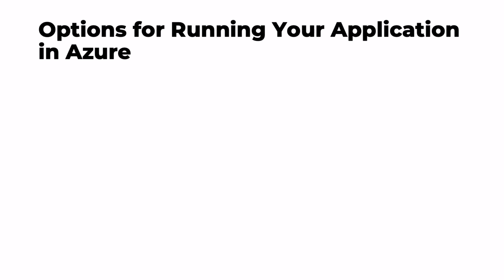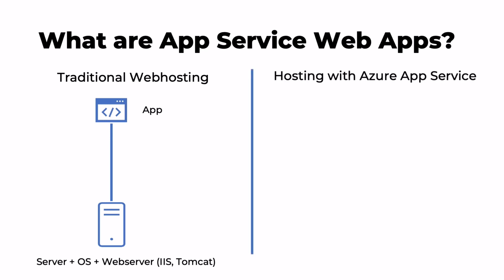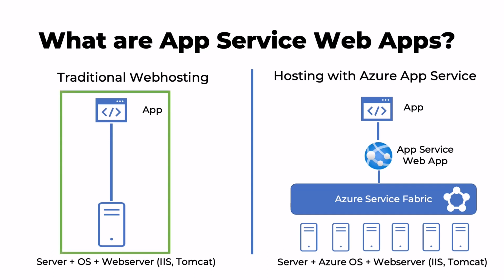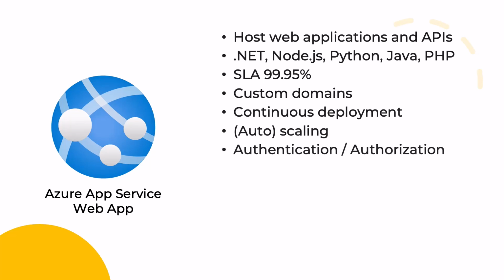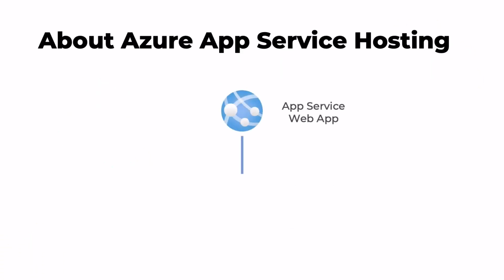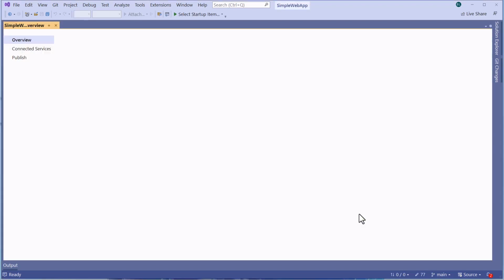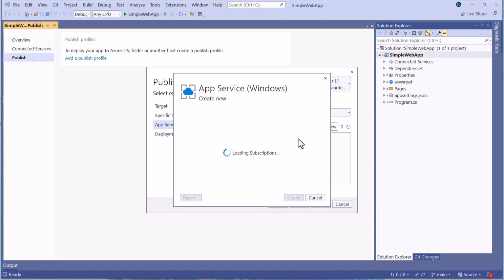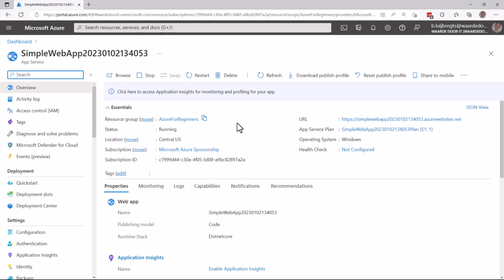10. Running an App with Azure App Services